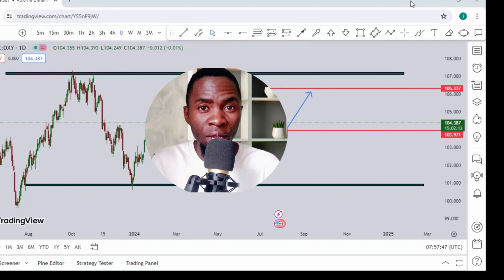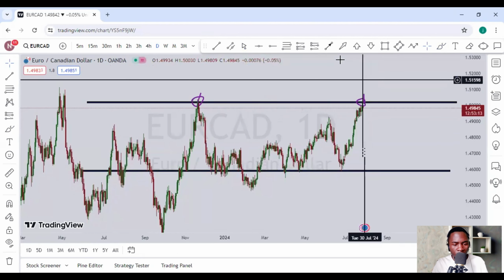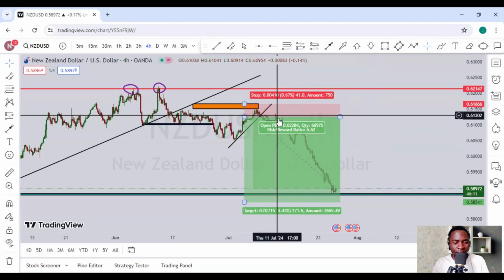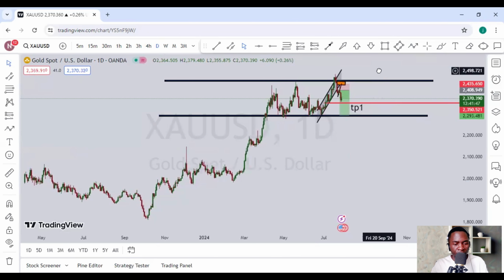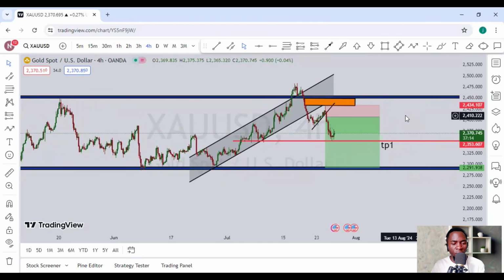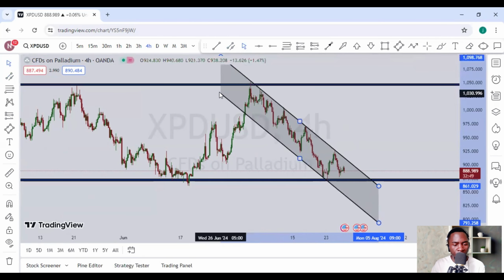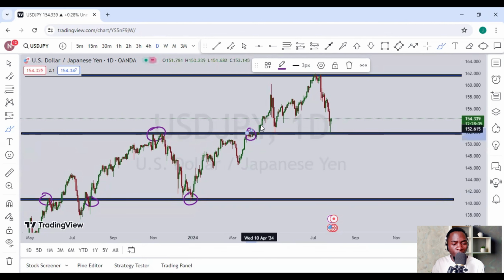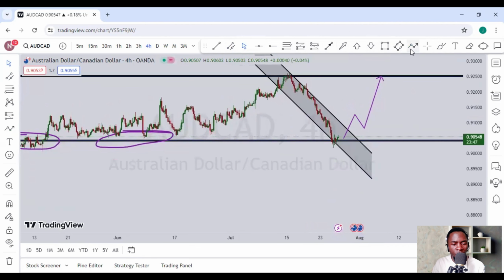FOREX WEEKLY BREAKDOWN. Traders Update vol.14 (must watch)